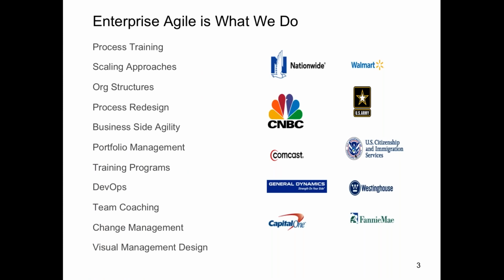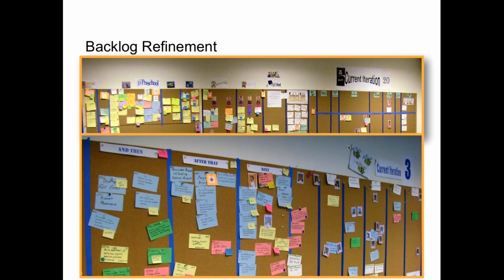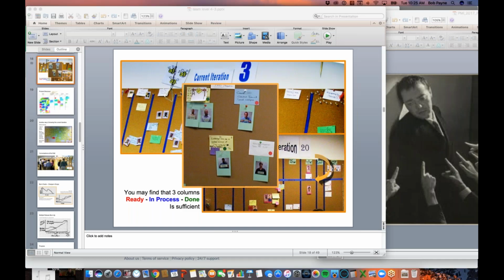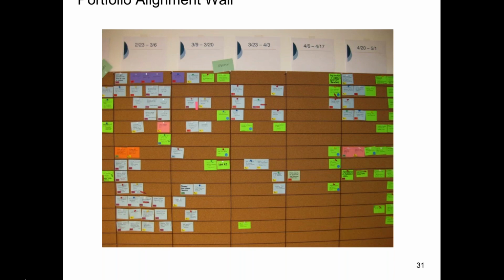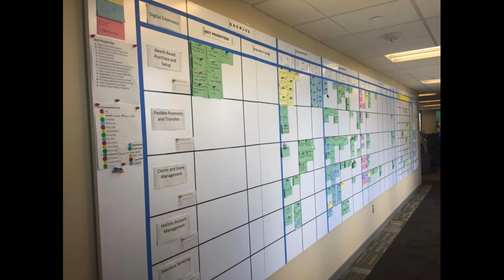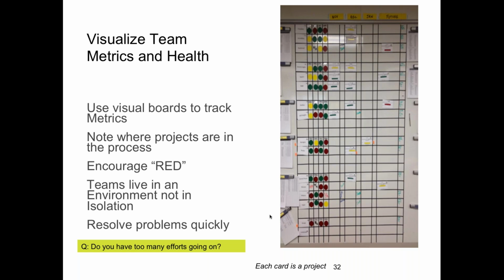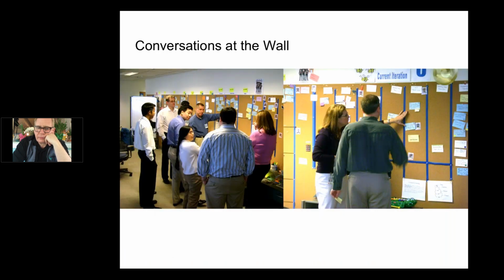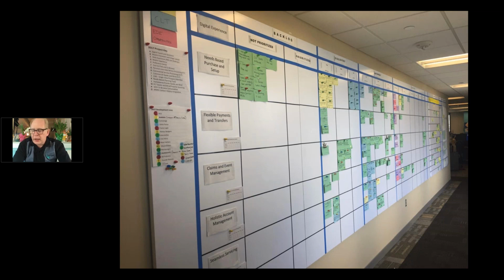LitheSpeed Webinar Series: Visualizing Delivery It's the People, Stupid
Hosted by Bob Payne

Visual Management has long been a key part of agile and lean. This talk will explore real world examples of visual management systems and discuss the hidden power of visualization and transparency in an enterprise setting. We will explore examples of team, portfolio and enterprise management walls to understand how the visualizations create context for real decision making. Participants will tour and design/prototype an improvement for the example boards.

Many organizations talk about driving change through transparency and an empowered, informed workforce. A picture can say a thousand words, we will highlight examples of enterprises that have stopped telling and started showing. An agile team is but a piece of a larger value stream. By embedding the team’s visual management system in the context of the Portfolio and Enterprise Wall, the team has the context of what is coming, how it ties to corporate goals and the impact of the working software delivered.

Own the board and let the information do the talking.